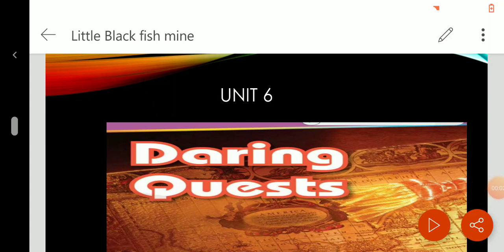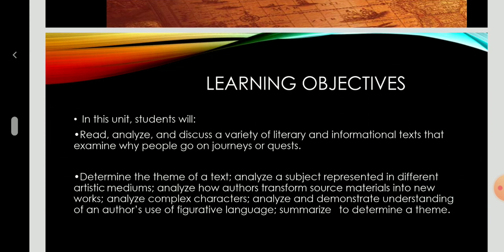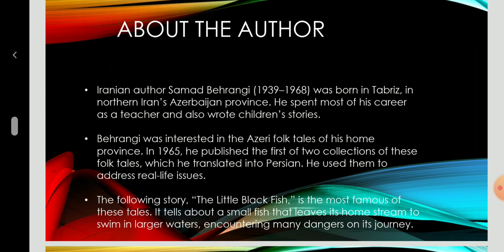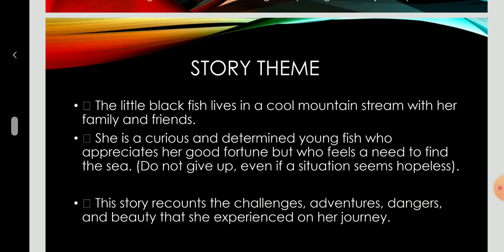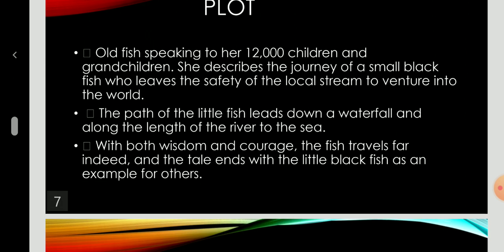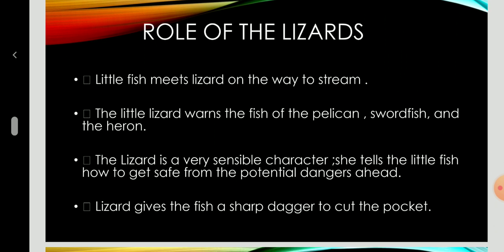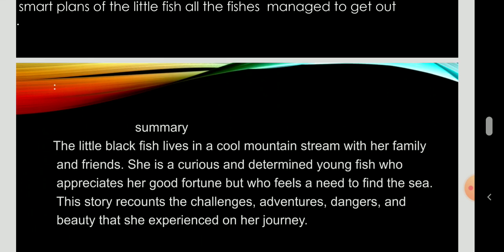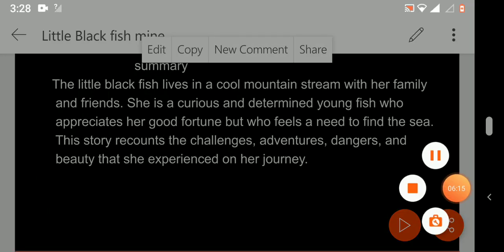Gr-10 English week 11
ANIS Virtual Learning